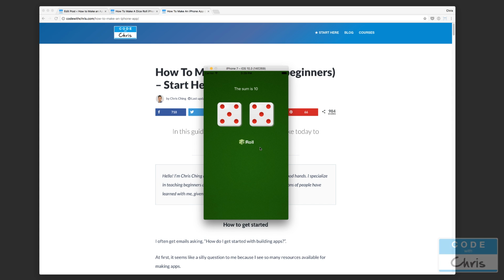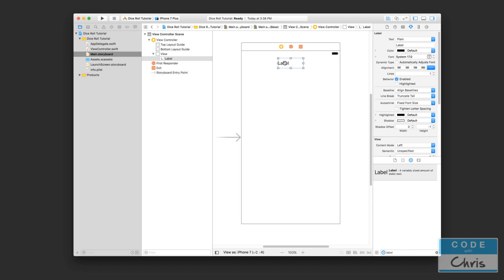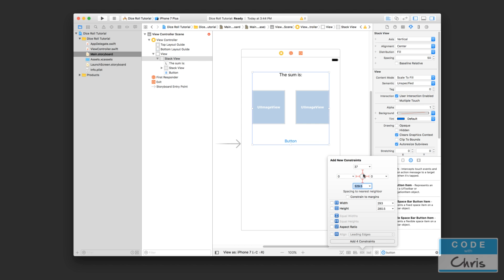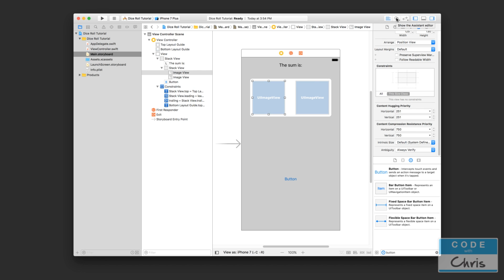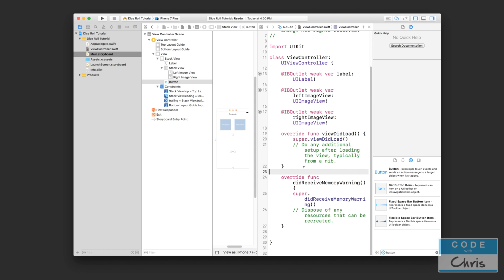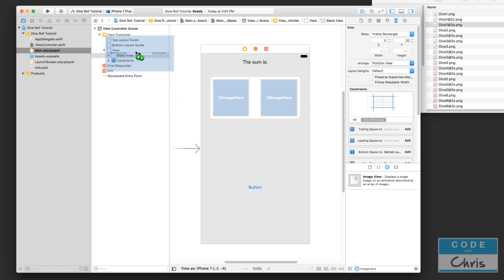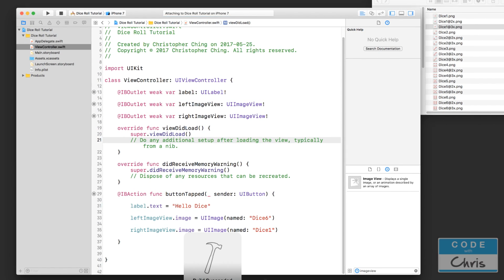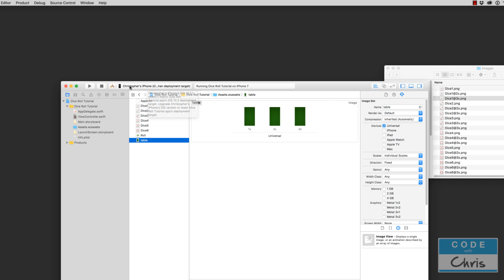Step by Step: How To Build An App - Dice Roll (for beginners)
Learn how to build an app with this tutorial for beginners.

You'll learn the basics of how to navigate Xcode, construct a user interface, write Swift code and hook up visual elements to handle user interaction.

*Note in the video i specified arc4random_uniform(5) but it should actually be arc4random_uniform(6)!

Interested in seeing more tutorials about how to build an app from scratch?

Best of all, learning how to build apps yourself is free (compared to paying a freelancer or consultant to create the app for you). You don't need any coding or programming experience to start and soon you'll find that coding isn't that intimidating at all!

If you've completed this app, I want to hear from you!

For exclusive tutorials, guides and resources on how to build apps, make sure you sign up for newsletter updates here:

FUNDAMENTALS COURSE

ABOUT ME